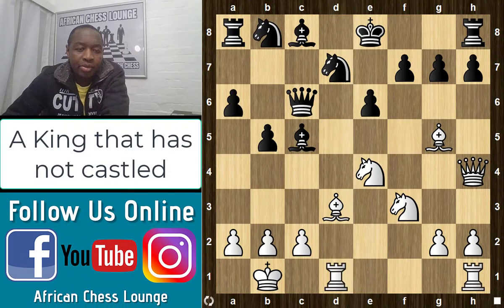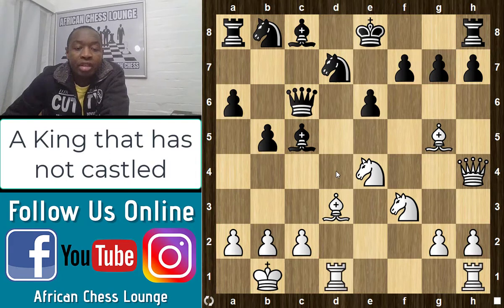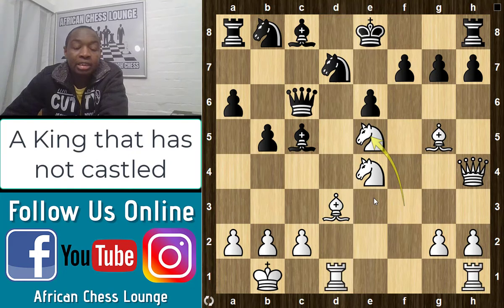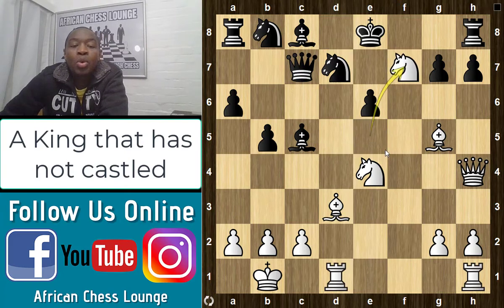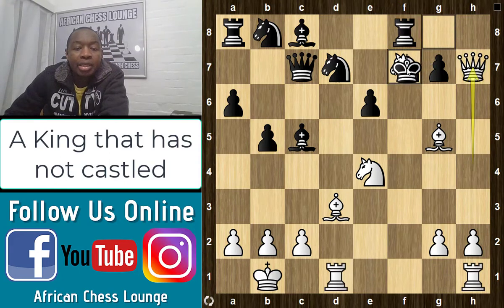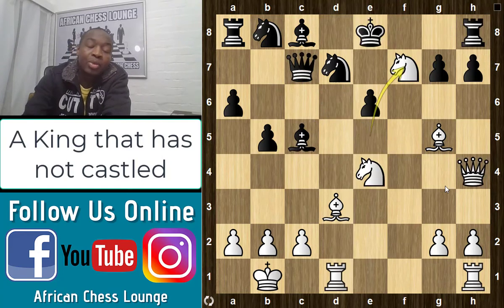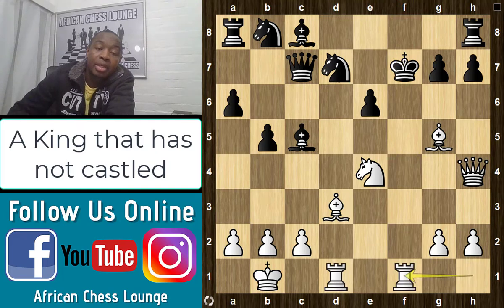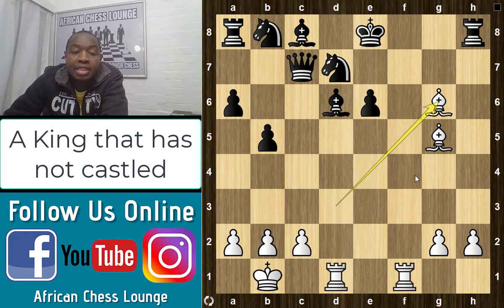A king that has not castled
This chess lesson is about the King that has failed to castle.  The King that has failed can be attacked in different ways. A way to attack an uncastled King is to attack the f2/f7 square and that is the point of this chess lesson.  The reason why this attack is possible is that the f7/f2 square is the weakest square on the board because they are only protected by the King.